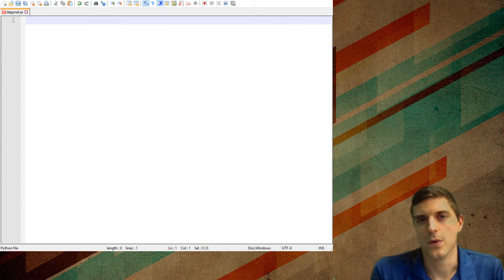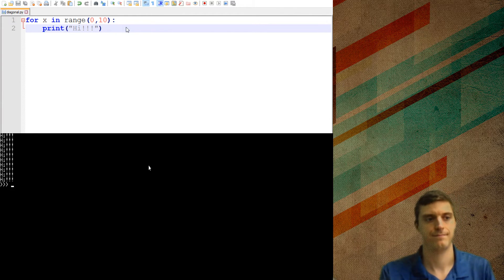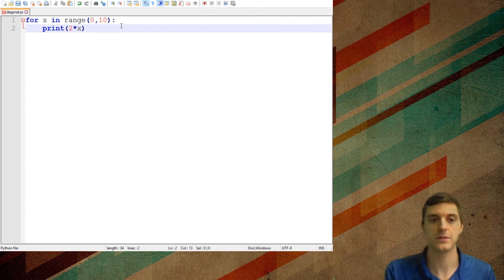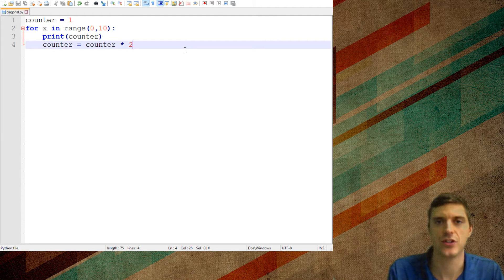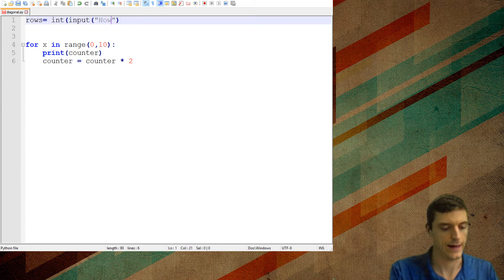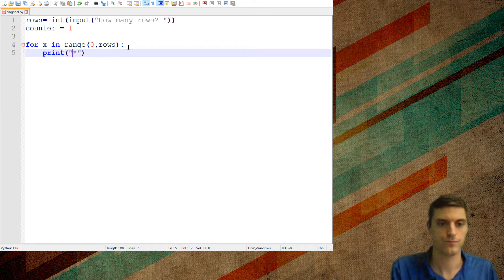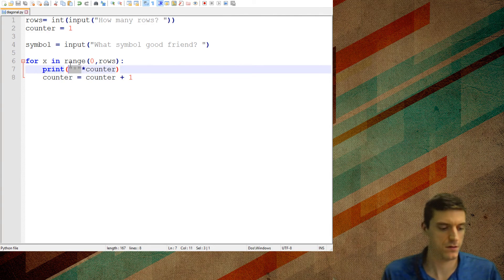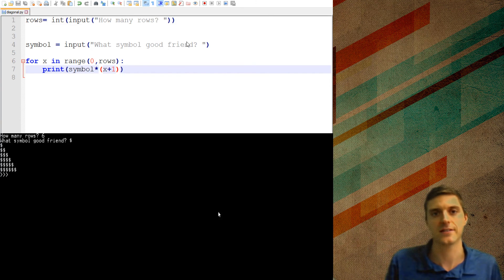Learning Python Level 2.1: For X in Y Loops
Key Concepts: For X in Y Loops